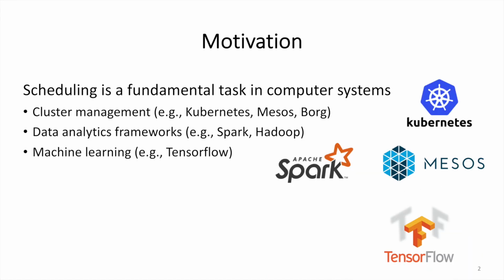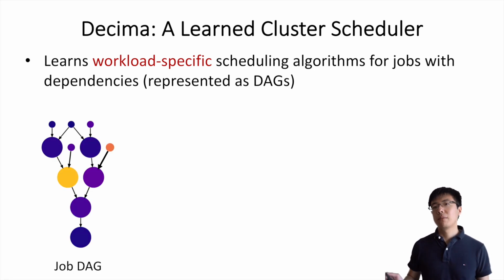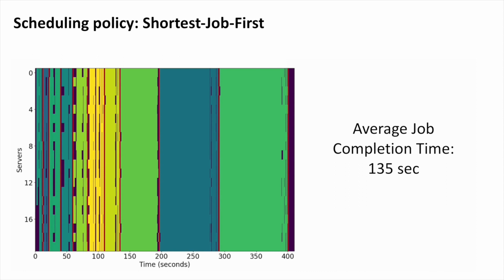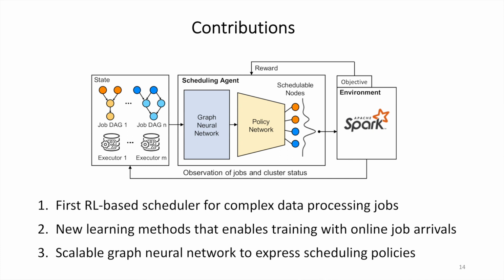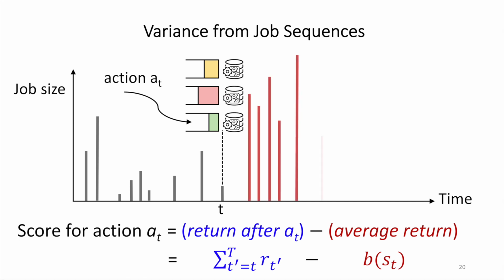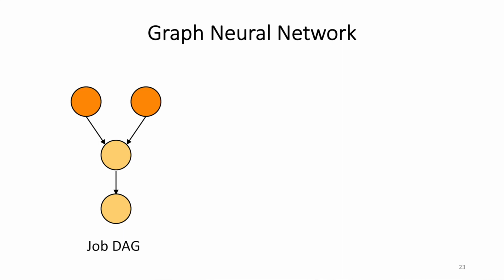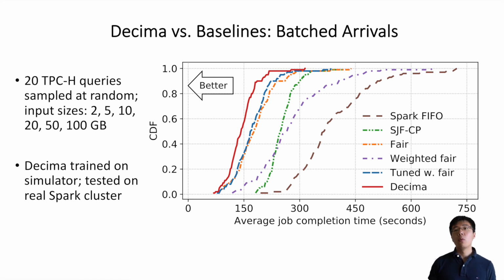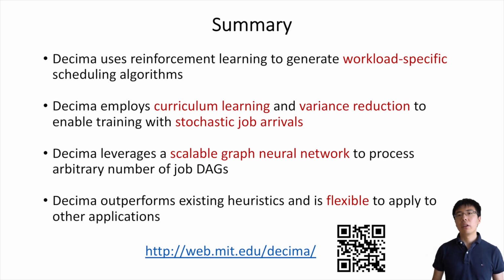Learning Scheduling Algorithms for Data Processing Clusters (SIGCOMM '19)